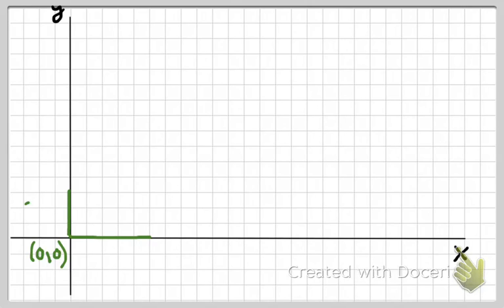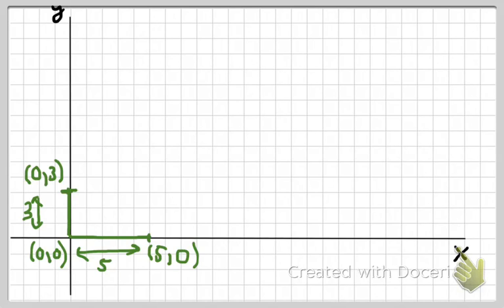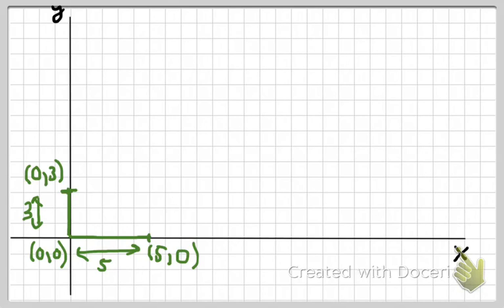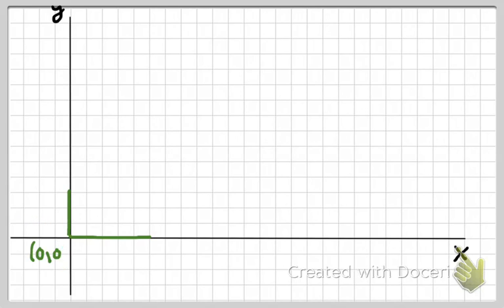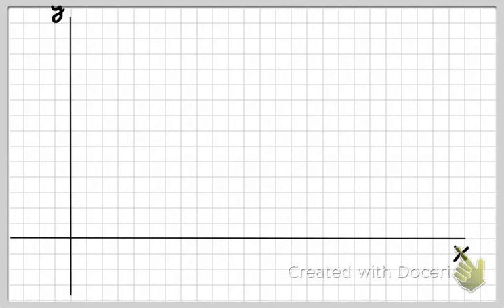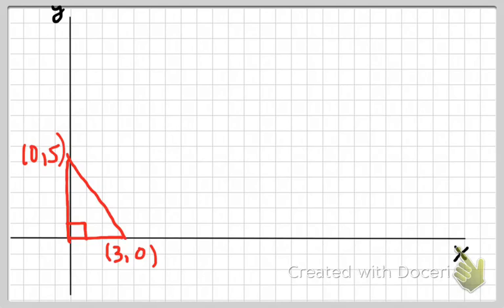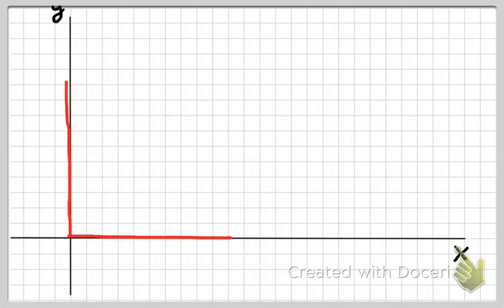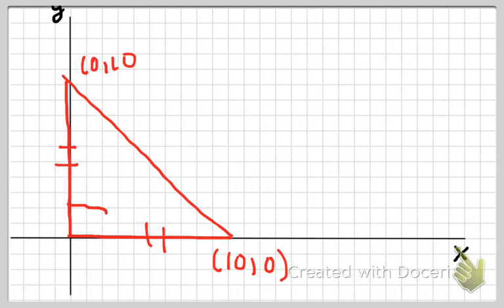section 5.1 ex. 6